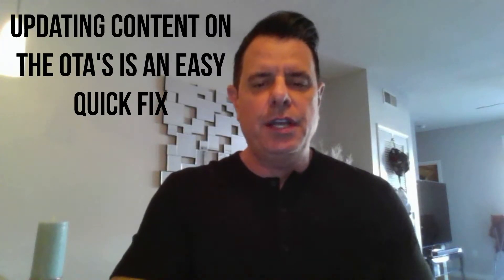Increase Bookings with these simple Marketing Tips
An easy fix to increasing your visibility on the Online Booking Engines is to update your content. Booking Engines such as Expedia and Booking.com place hotels with completed content ahead of hotels without. It is easy to do as most of it requires a simple click of a button.  Several Hotels mistakenly forget to add some of the important features their property offers.

Up to date content and good pictures of all your amenities creates value which increases your visibility to give you the Boost in Occupancy you've been looking for.

Watch a great follow up to this video to see how your content is scored by the OTA's in their property page score section of the Extranet